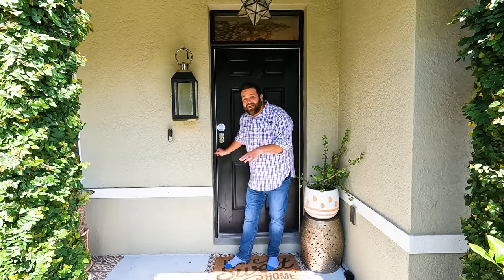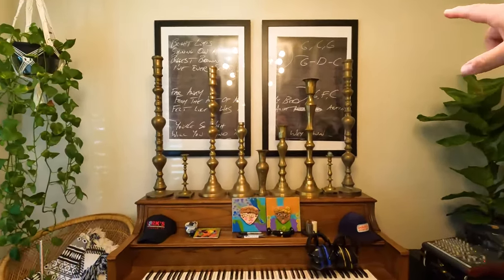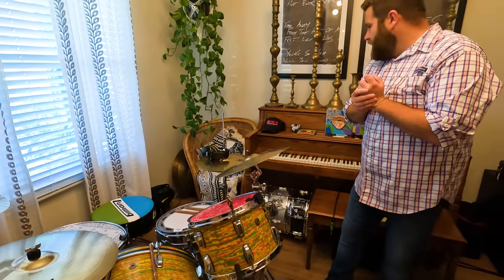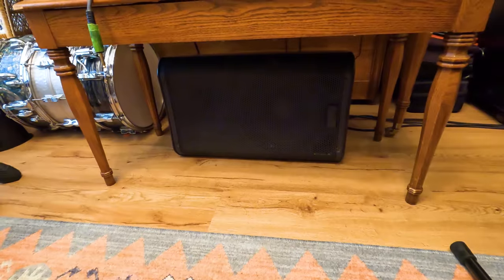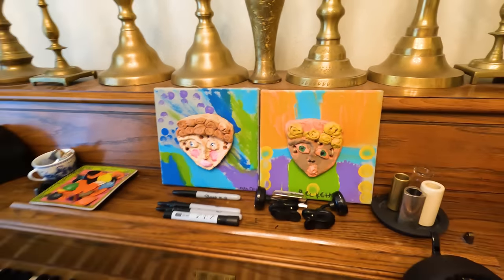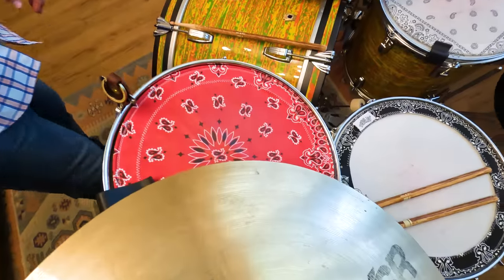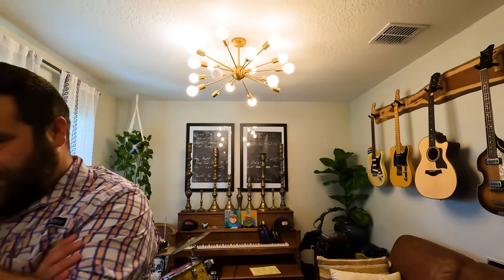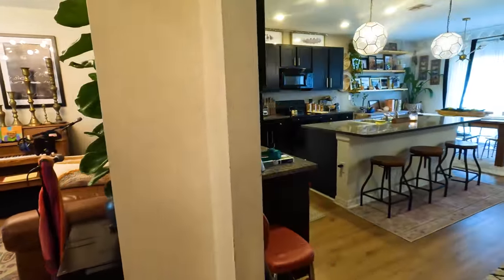Behind the Scenes Tour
Hey guys! Today we thought we’d take you on a little behind the scenes tour of our music room.  We get a lot of questions about the equipment we use, as well as the setup of the room so we thought we’d answer some of those.  We’re planning on doing some more behind the scenes type videos in the future if you guys like them. Hope you enjoy it!

If you've never seen one of our videos, feel free to read some info about us below. :)

Hello everyone! We're the Clark family.  Colt (the dad) is a professional musician and Aubree (me, the mom behind the camera) is a photographer.  Together we home school our three children (even when we're not in the middle of a pandemic). :) To keep busy during the shutdown we started learning and recording a new song every other day to share with our friends and family. We love playing music and spending time together as a family.  Hopefully these songs brighten your day!